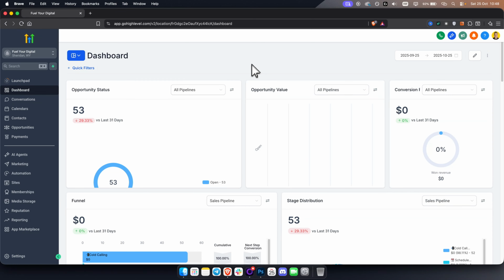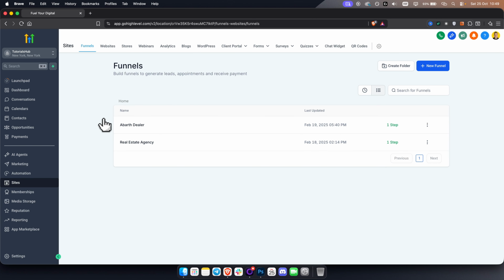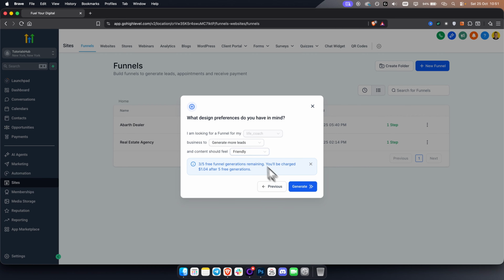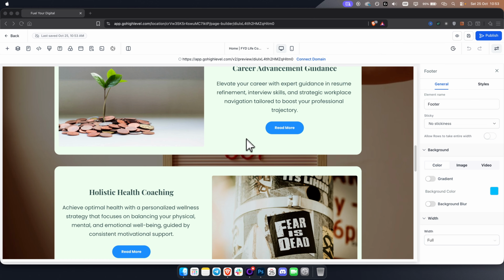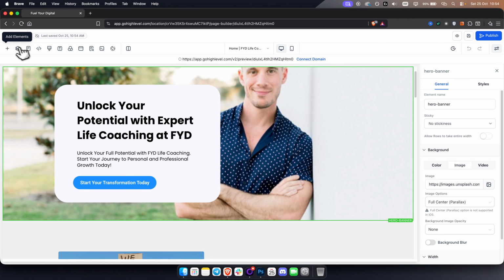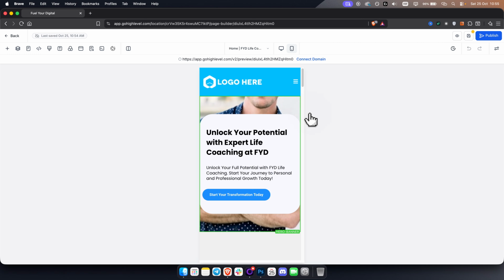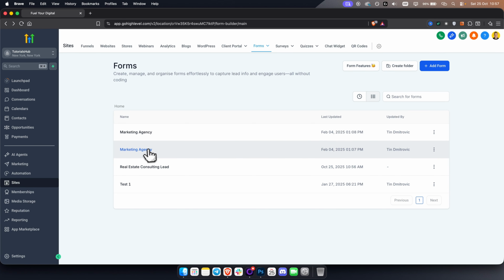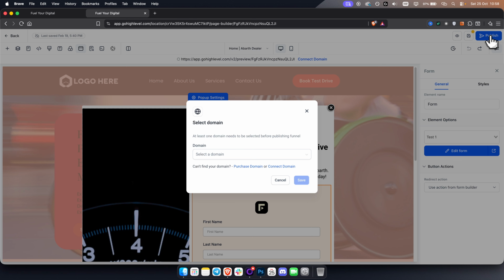Best AI Funnel Builder in 2026 (Build Funnels With AI)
ANNUAL GO HIGH LEVEL SPECIAL DEAL 👇🏻👇🏻

Discover the best AI funnel builder in 2025 and learn how to create high-converting sales funnels using artificial intelligence. In this tutorial, I break down how AI-powered funnel builders automate copywriting, landing page design, lead capture, A/B testing, and follow-up workflows. You’ll see how AI tools outperform traditional funnel software by generating smart upsells, optimizing conversion rates, and personalizing each step for your audience. Whether you’re a marketer, agency owner, or business launching digital products, this video shows you how to build funnels with AI in 2025 and which platforms are worth using for scaling revenue.